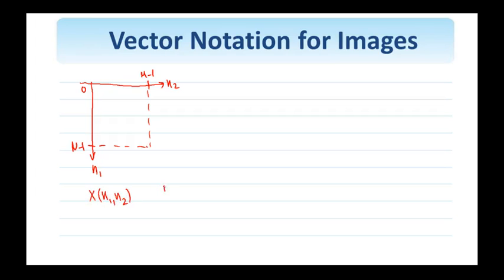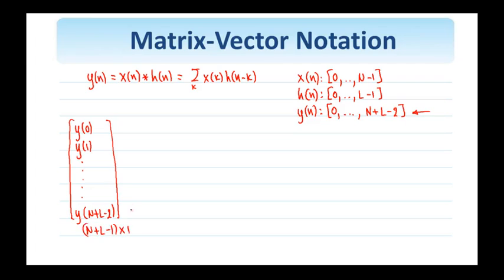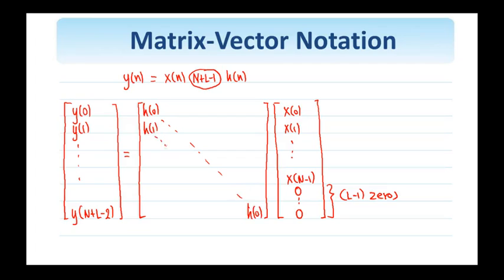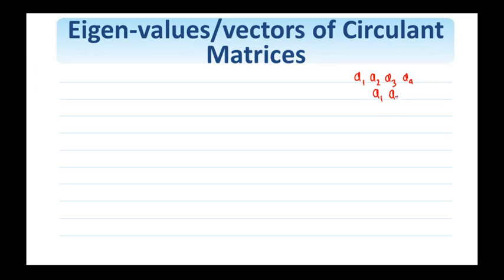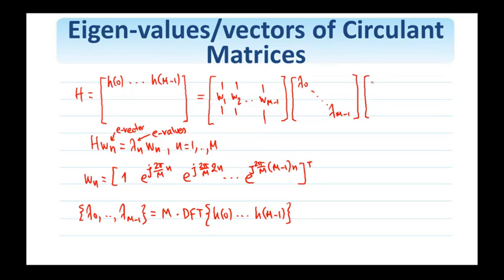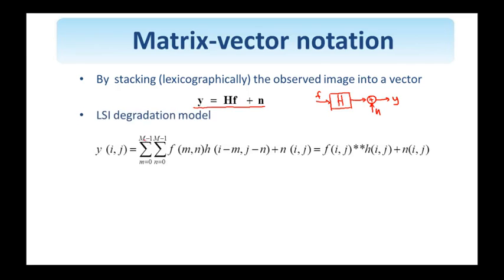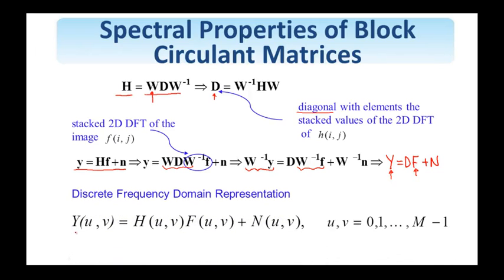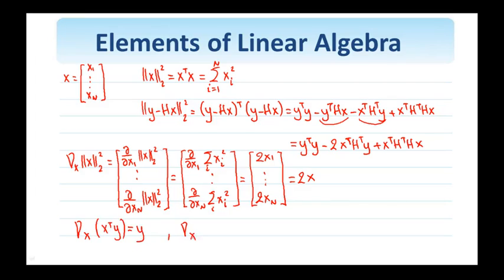30. Matrix Vector Notation for Images